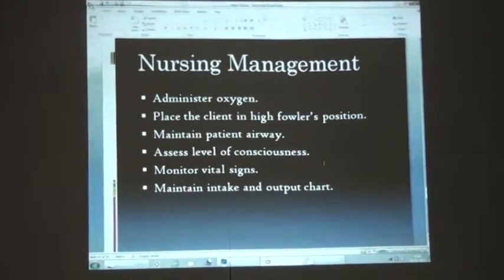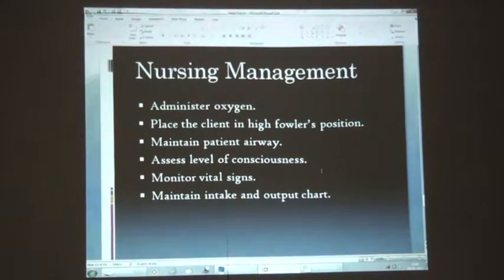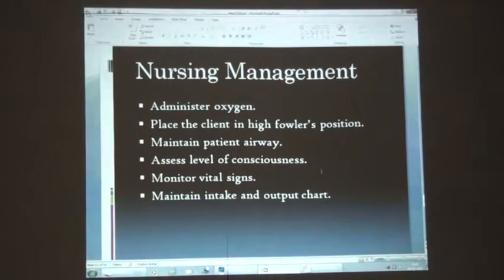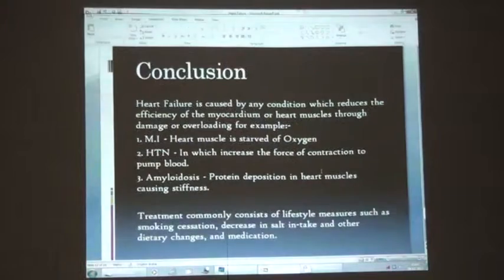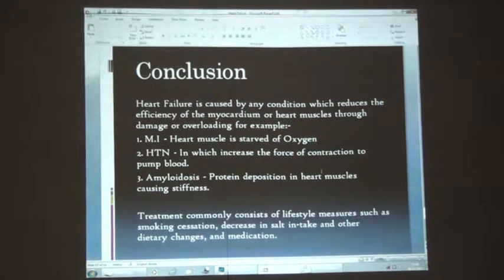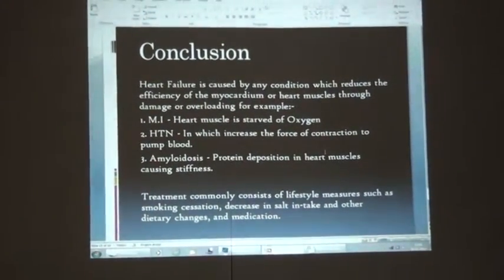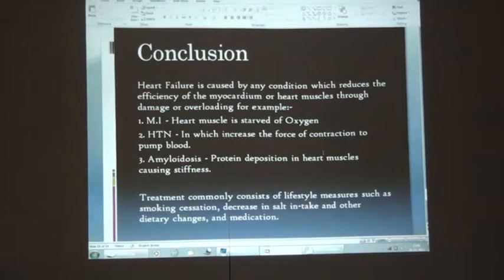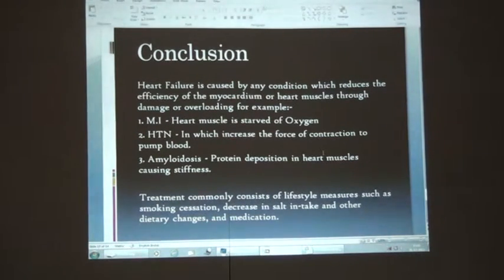Nursing Management of Cardiac failure Central Hospital Garden Reach